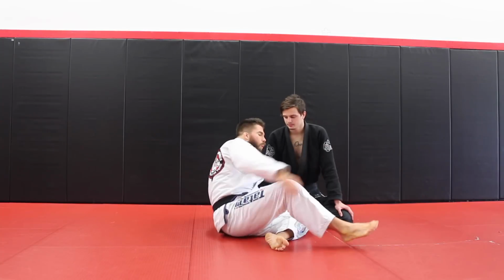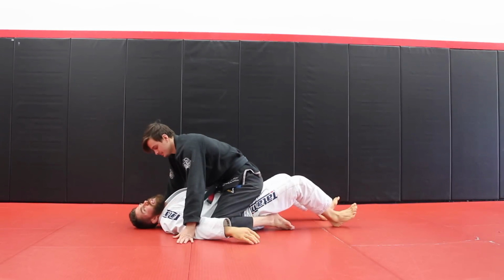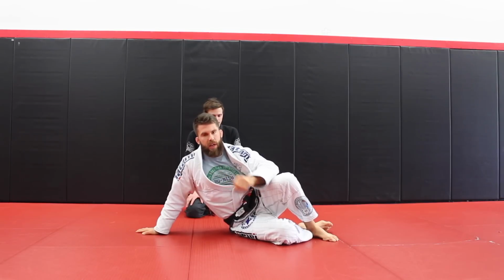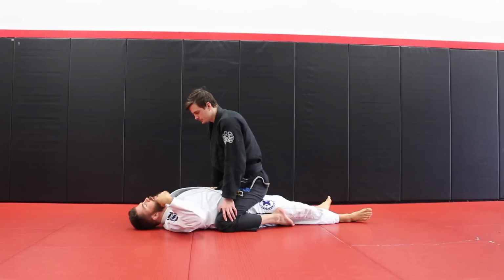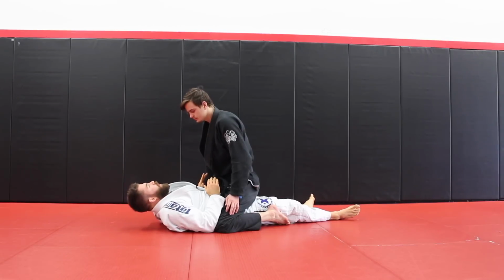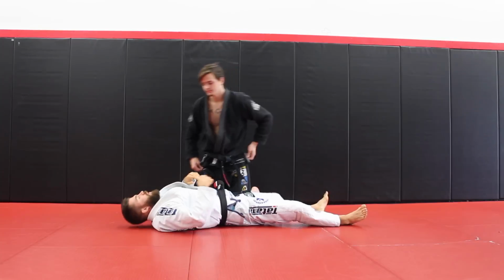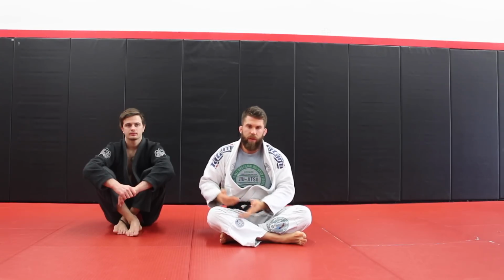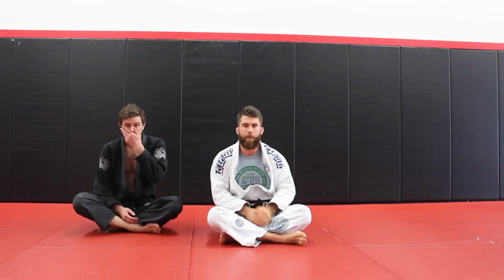Improve BJJ Mount Escapes by Getting Comfortable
I get a lot of Brazilian Jiu-jitsu questions about how to escape Mount and other bad positions. So, instead of a BJJ technique for this video I wanted to give you something else to think about.

One of the most effective ways to get better at any position in Brazilian Jiu-jitsu is to spend more time in that area of focus.

While it doesn't sound like that complicated of an idea. It's often not done. Many times people fight hard in positions where they feel comfortable. Then once they get into uncomfortable spots they have a tendency to freak out and give up.

I know this because I remember being a BJJ White Belt and even early  into my Blue Belt training. I would fight hard from the positions I preferred and give up in the spots that I didn't like.

One such position for me was Mount. I would freak out, Not do any real escape attempt and once I had exhausted myself I would lay down and let my partner or opponent submit me. This way we could restart and get to somewhere more comfortable.

So I get it.  But you've got to get comfortable with the uncomfortable.

One of the best ways to get over this tendency to freak out or uncomfortable nature in BJJ is to spend more time in position.

So moving forward and going with the video. Try this the next time your at your Brazilian Jiujitsu gym training.

- When you're rolling. Let your training partner pass your Guard and get to Mount. You don't have to tell them necessarily. Just let them do it.

-Then one they're in Mount. Work on being hard to submit. Don't even think about escaping. Just see how long you can last.

I say this because escaping adds a different dynamic to the whole thing. The purpose of this BJJ rolling drill is to get yourself comfortable. If you can learn to breathe and relax in bad positions and understand that you're not going to get submitted right away. You can take your time and set up your escapes more effectively later.

So if you're having trouble escaping the bottom of Mount in BJJ. Do this drill. I guarantee you it will help you improve your ability to escape if you do it over the course of a couple of weeks from time to time.

How do I know? Because it's helped me and it's helped so many of my students. But ultimately like anything else in BJJ, you actually have to use the information in this video to make it work.

Thanks!
-Chewy